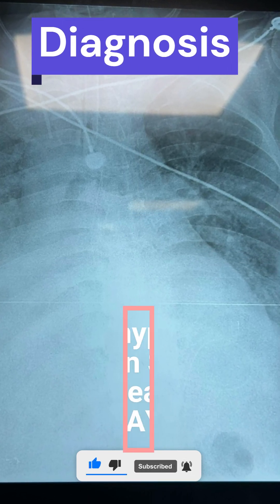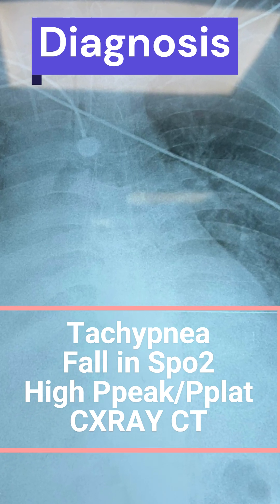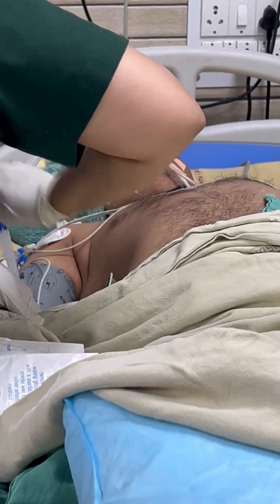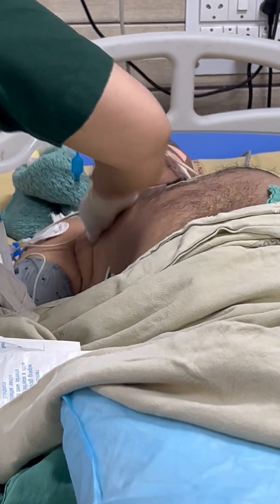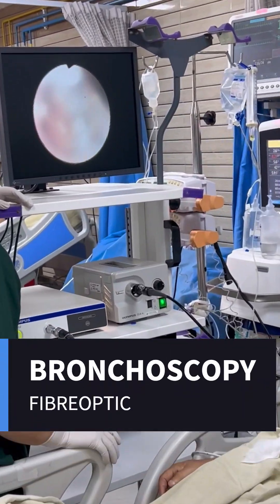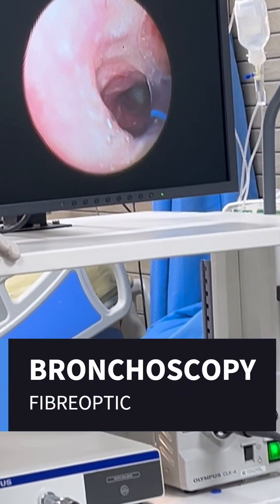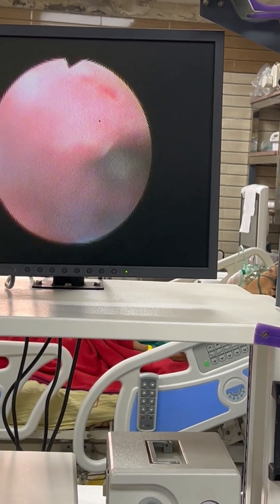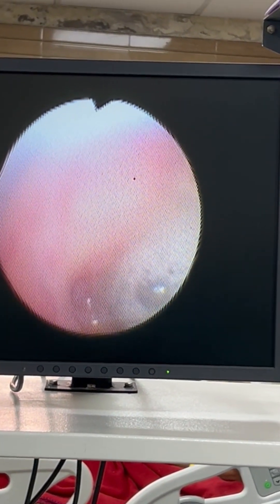How To Remove Mucus from Lungs I Collapsed Lung I Atelectasis I Treatment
This is a short video on Lung Collapse / Lung Atelectasis, showing its causes and diagnosis. It also includes the management of the collapsed lung.

Management Includes;
1) Chest Physiotherapy
2) Postural drainage
3) Endotracheal Tube Suctioning
3) Medications like Mucolytics Agent, Bronchodilators
4)Fibreoptic Bronchoscopy